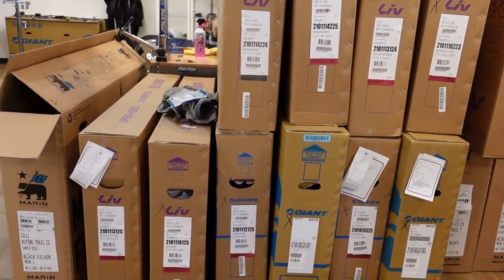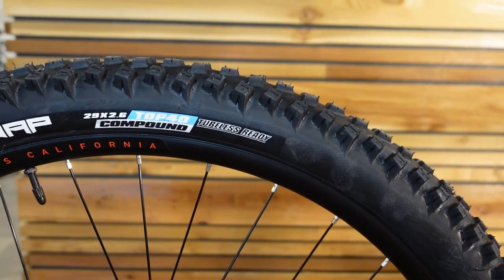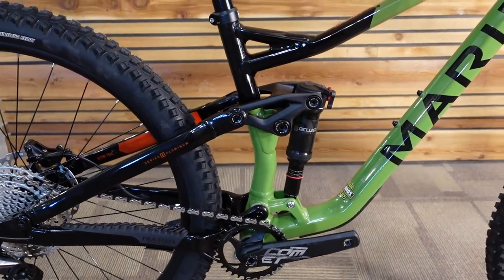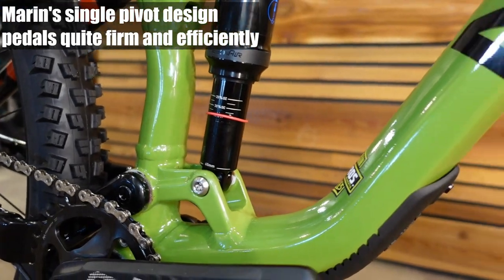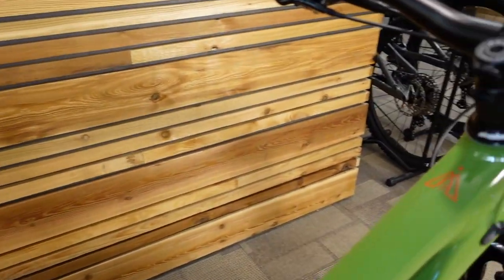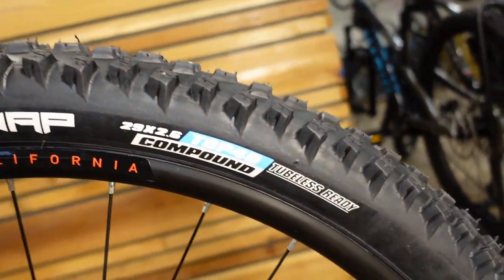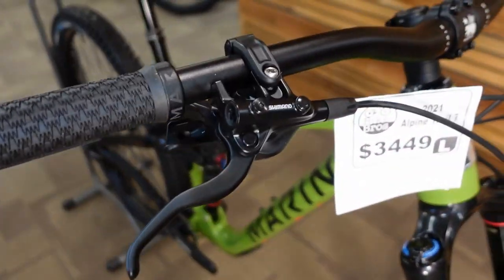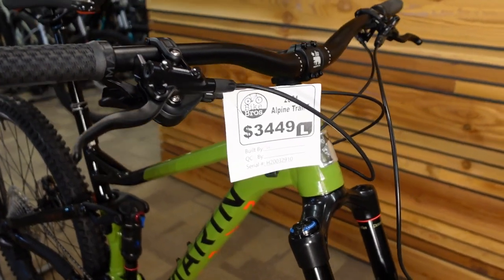2022 Marin Alpine Trail 7 | Mountain Bike Review, specifications, geometry, sizing & who its for.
As Marin's website says, "BUILT FOR ABUSE AND ROWDY RIDING, ENDURO-STYLE RIDING AND RACING, BIG BIKE, BIG WHEELS, BIG FUN" that seems like a pretty accurate way to talk about the new Alpine Trail.

This bike was originally released in 2021 but because of parts shortages, not many made it into the wild. Because of this, and because this bike was a fresh design it has been carried over to 2022 without any changes

The Alpine Trail 7 is the least expensive of 2 Alloy Alpine Trail models for 2021.

$3649 CND, $2999 USD

Suspension: 150mm rear / 160mm fork

Frame: Series 4 6061 Aluminum Frame, 29” Wheels, 150mm Travel MultiTrac Suspension Platform, Internal Dropper Post and Rear Derailleur Routing, Chainstay Mounted Post Mount Disc Brake, 148x12mm Boost Thru- Axle, 73mm Threaded BB w/ ISCG05 Tabs

Front Suspension: RockShox Yari RC, 29”, 160mm of Travel, Air Sprung, Debonair, Compression and Rebound Adjustment, Fast Black Stanchions, 110x15mm Maxle Stealth, 42mm Offset

Rear Suspension: Rock Shox Deluxe Select + RT, Debonair Air Spring, 2 Position Compression and Rebound Adjustment, 205x65mm, Trunnion Upper Mount, 25mmxM8 Lower Mount

Rims: Marin, Double Wall Alloy, 29mm Inner, Pinned Joint, Disc Specific, 32H, Tubeless Compatible

Rear Hub: Shimano HB-MT410B, 148x12mm, Centerlock, Microspline Freehub Body

Front Hub: Shimano HF-MT410B, 110x15mm, Centerlock
Spokes: 14g Black Stainless Steel

Tires: Vee Tire Flow Snap, 29x2.6”, Tackee Compound, 72 TPI, Tubeless Compatible

Derailleur: Shimano Deore, 12-Speed, SGS

Shift Lever: Shimano Deore, 12-Speed, SL-7100R

Crankset: FSA Comet Heavy Duty, Modular 1x, 32T Direct Mount Chainring, MegaTooth Technology, Boost Spacing

Bottom Bracket: Mega EXO 73mm BSA

Chain: KMC X-12 Silver and Black

Cassette: Shimano, Deore M6100 12-Speed, 10-51T

Brakes: Shimano MT420, 4-Piston Hydraulic Disc Brake, 203mm Rotor F, 180mm Rotor rear
Shimano MT4100 Hydraulic Lever, I-Spec EV Compatible

Handlebar: Marin Mini-Riser, 6061 Double Butted Aluminum, 780mm Width, 28mm Rise, 5º Up, 9º Back

Stem: Marin 3D Forged Alloy, 35mm

Grips: Marin Single Clamp Locking

Headset: FSA No 57E, Semi-Sealed Cartridge Bearings, 1 1/8" x 1 1/2”

Seatpost: TranzX, YSP23JL, 1x Remote, Size S 125mm Travel, Size M and L 150mm Travel, Size XL 175mm Travel, 30.9mm

Saddle: Marin Speed Concept

Our shop, Bike Bros., sells Marin, Giant, Rocky Mountain, Pivot. We are based in Canada and you can find us